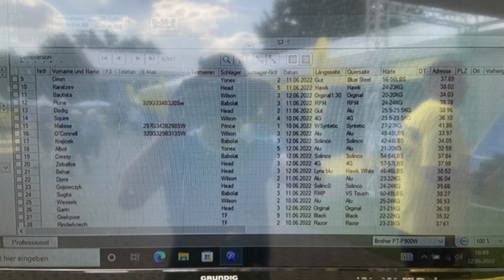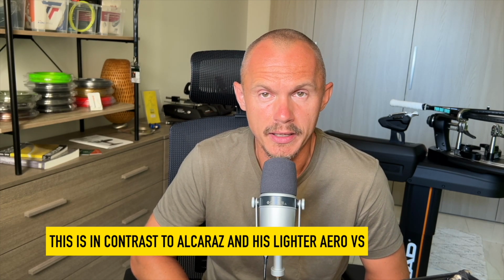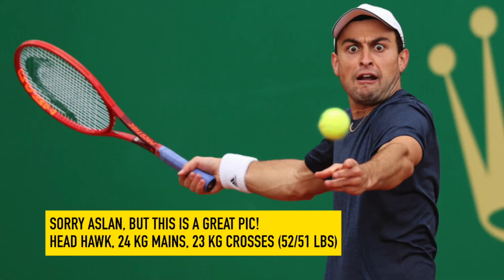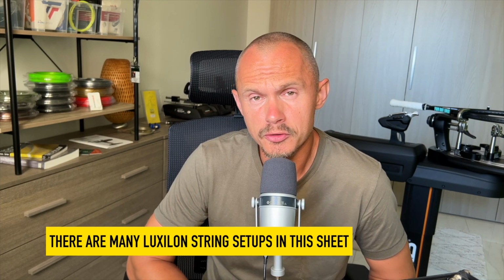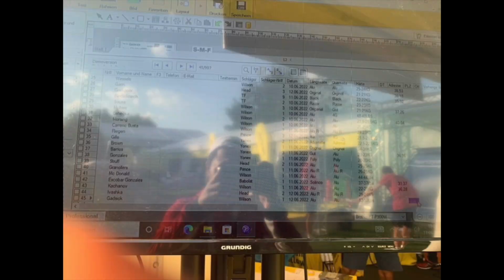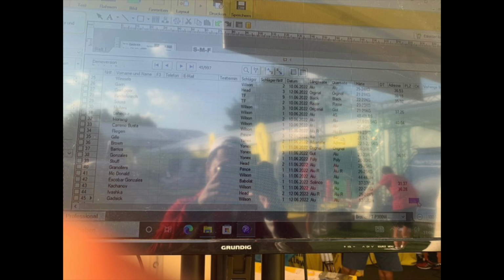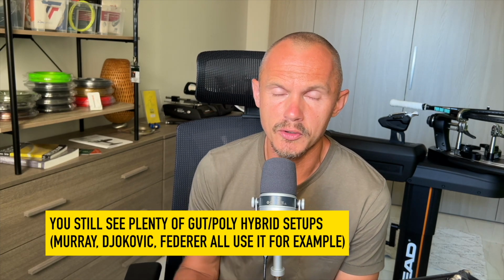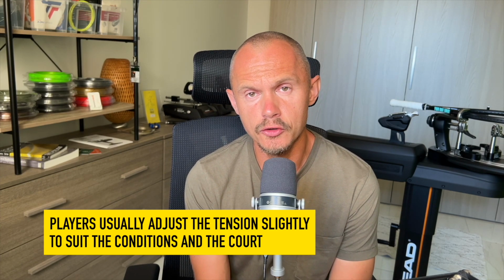Pro Player String Tensions from Halle ATP (and some player specs!)